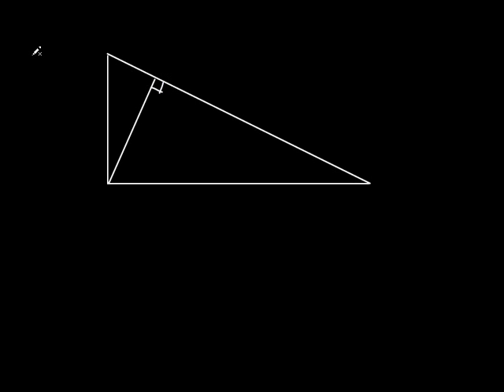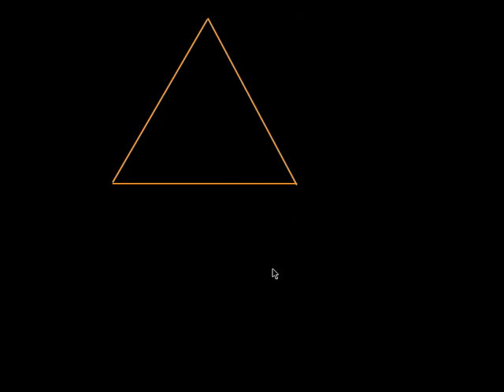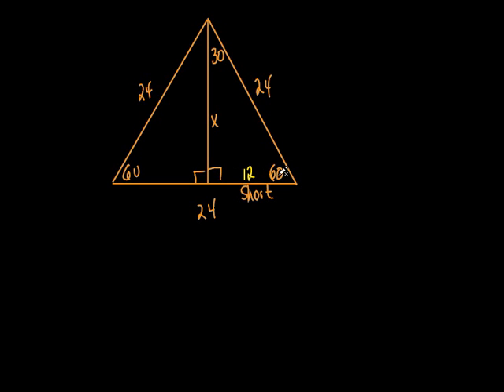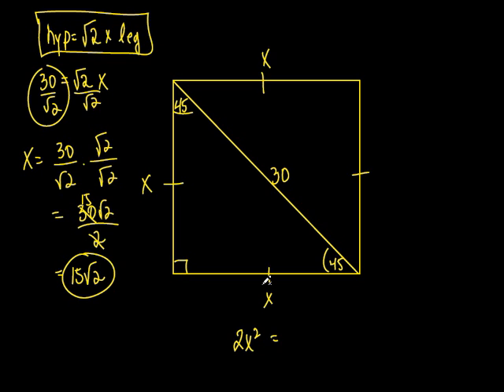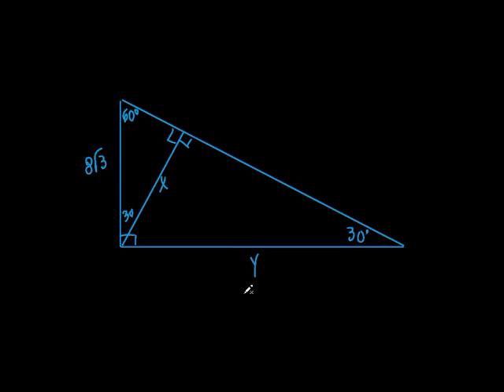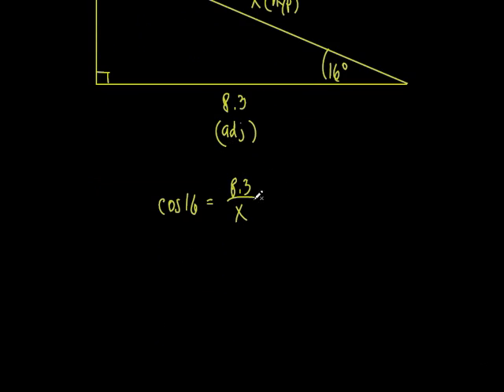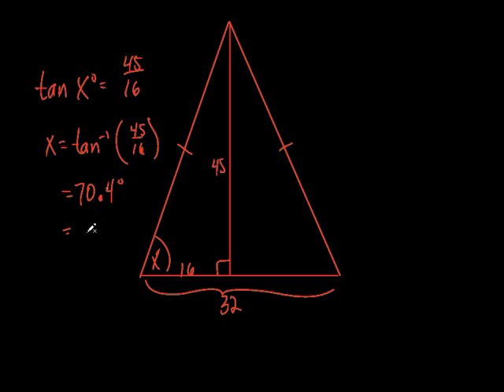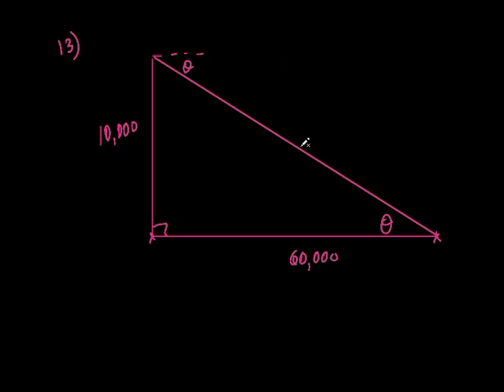Ch 8 Test Review